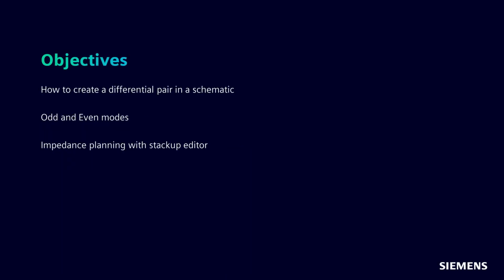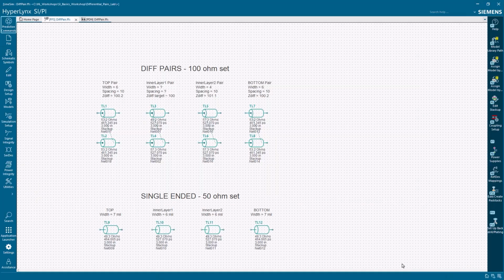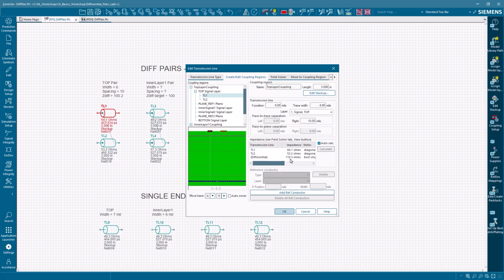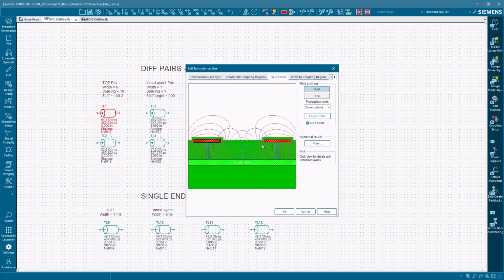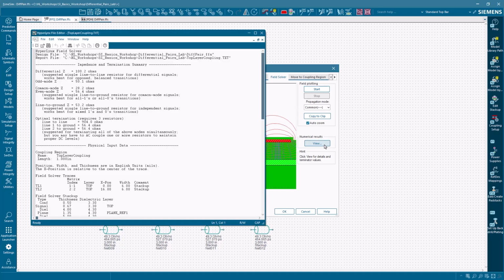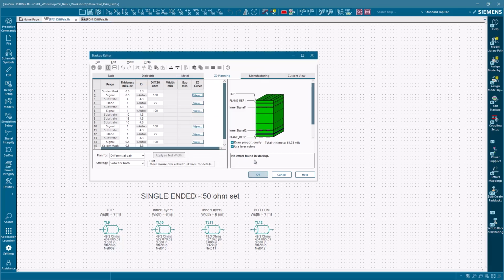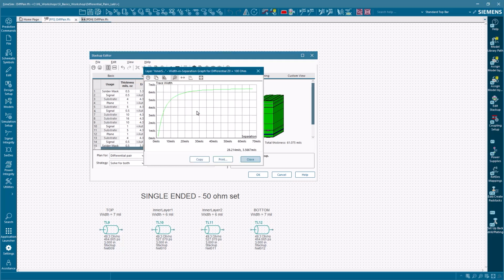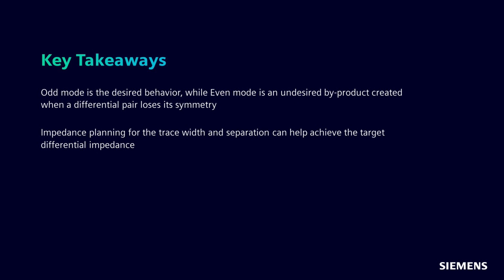Signal Integrity Basics - Part 5: Demystifying Differential Pairs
Welcome to Lab 5 of our Signal Integrity Basics series! 👋 This time, we're diving deep into the world of differential pairs – the backbone of high-speed digital design. These meticulously matched signal paths are essential for robust data transmission in noisy environments and are key to achieving reliable system performance.

What you'll learn in this video:
• Discover what differential pairs are, how they work by carrying equal but opposite signals, and why their inherent coupling provides superior noise immunity and reduced EMI.
• Get hands-on with Siemens HyperLynx SI/PI to understand how to set up and modify differential pairs within a schematic.
• Learn to use HyperLynx's powerful Stackup Editor for effective impedance planning.
• We'll clarify the relationship between differential impedance, odd-mode impedance, and common-mode impedance, verifying these theoretical relationships with HyperLynx's numerical results.

By the end of this lab, you'll have a fundamental understanding of differential pairs, their unique advantages, and how to design them for optimal signal integrity. You'll also master the use of HyperLynx SI/PI's tools for precise impedance control and mode analysis.